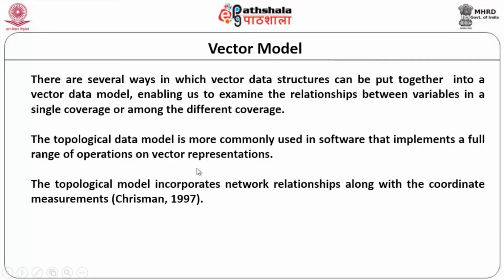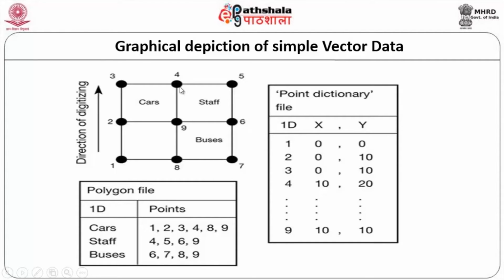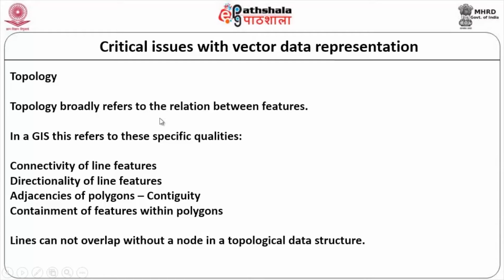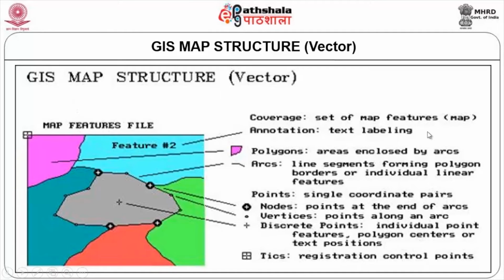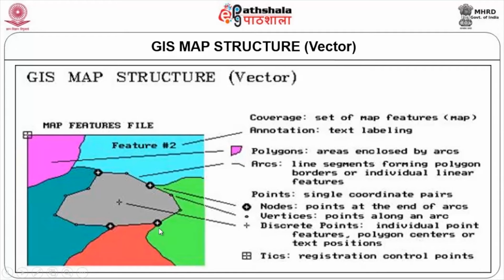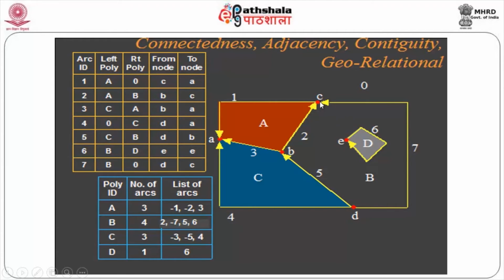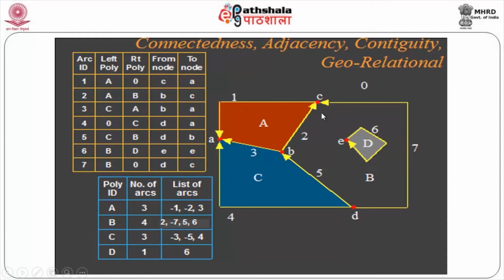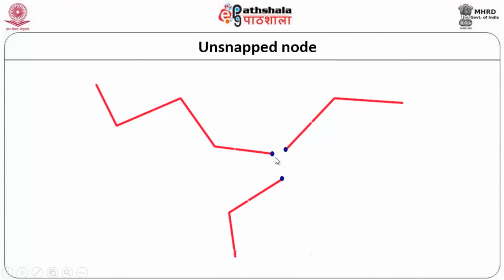Data Structure -2 (ARC)